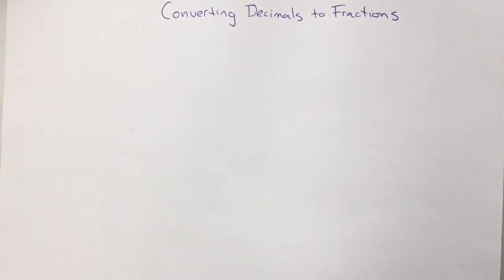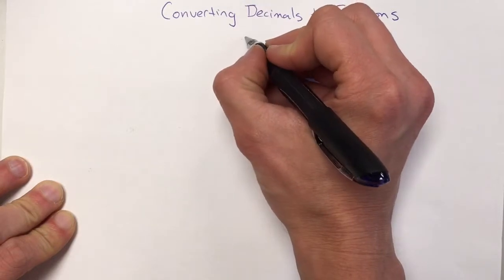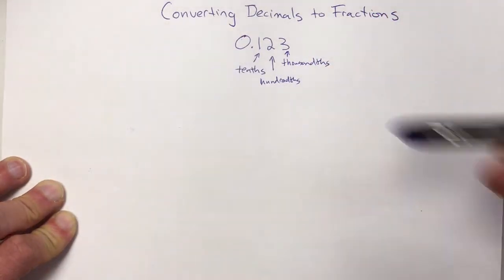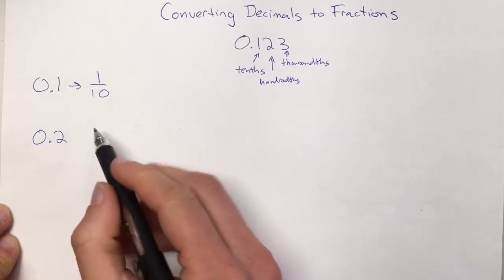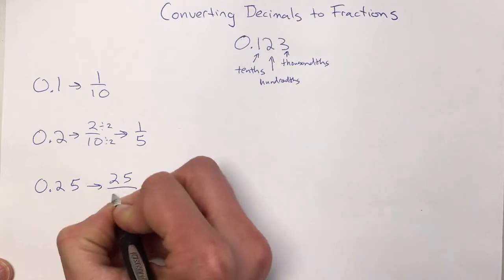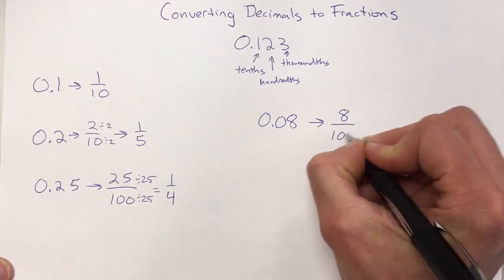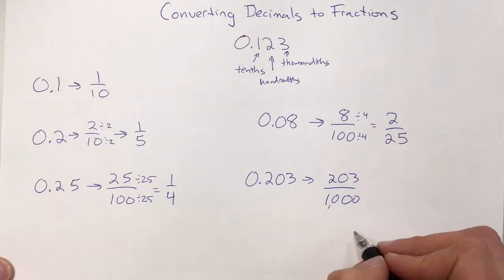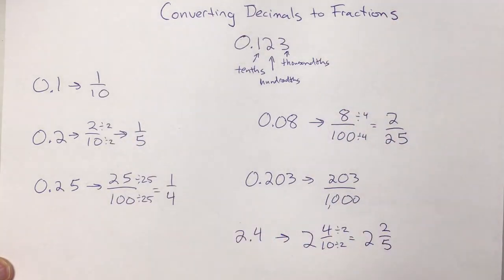Converting Decimals to Fractions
Review video for converting decimals to fractions.